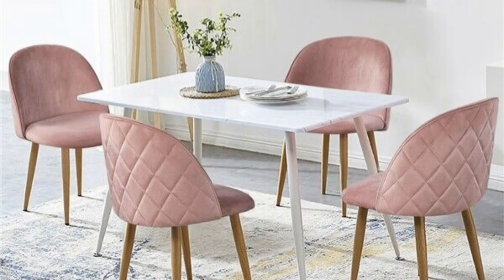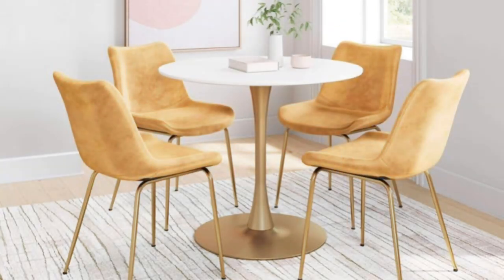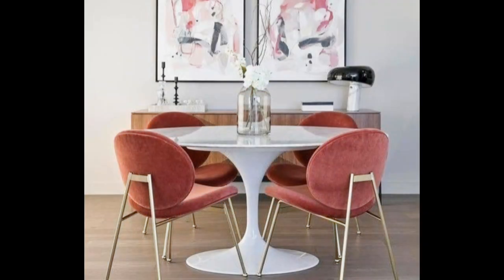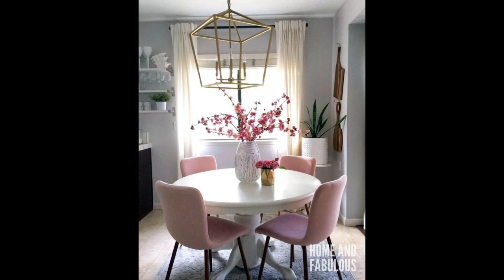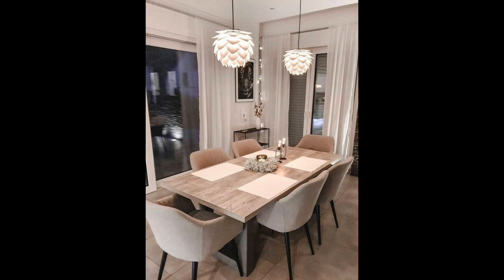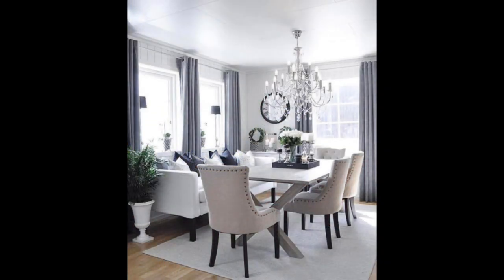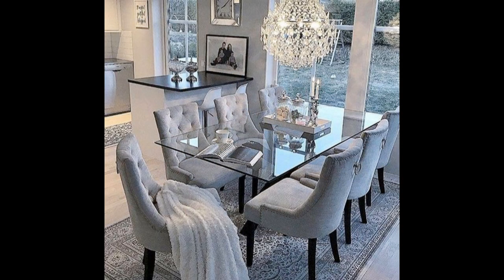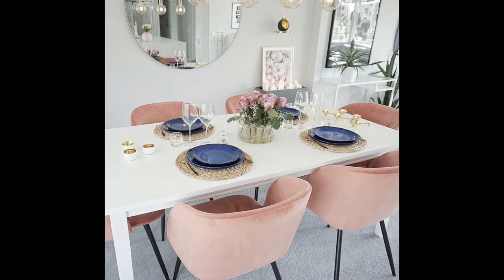Modern Dining Room Design Ideas 2024 Home Interior Decorating Ideas Living Room Dining Table Design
Modern Dining Room Design Ideas 2024 Home Interior Decorating Ideas Living Room Dining Table Design World of fashion Design ideas home interior design, living room home interior design, dining room furniture decorating, wooden dining table design ideas, dining table colours, dining table color combination 100 Dining Room Ideas 2022 | Beautiful Dining Room Interior Design | Dining Table Design Home Decor Our elegant dining room ideas, decorating solutions and expert advice will inspire you, whether you want to design a space for formal entertaining or create a distinct zone within an open-plan layout. world of fashion
Everyone knows the best conversations happen over a meal, whether it is with family, a partner, or friends, so having somewhere to sit and eat is an important element to consider when designing your home.
These dining rooms have been designed with both practicality and looks in mind – comfortable and welcoming, they will cater to both dinner parties and every day dining for the family.
elegant dining room ideas, design small space for formal entertaining decoration, distinct zone within an open-plan layout, home interior design, dining room decorating, wooden dining table, modern home interior design